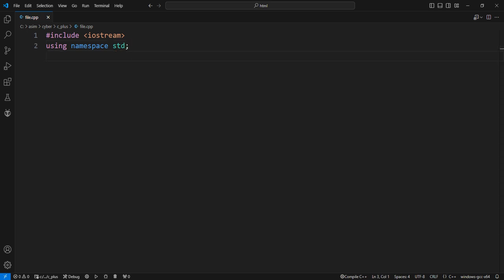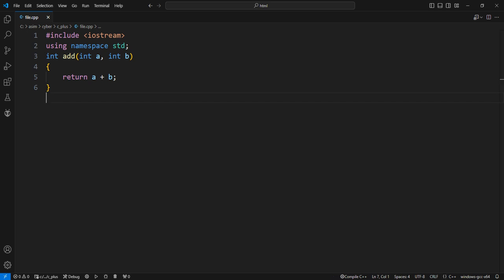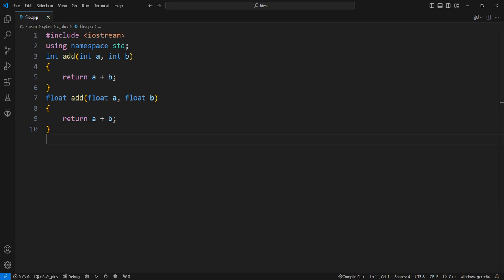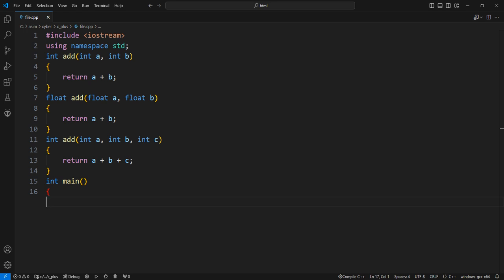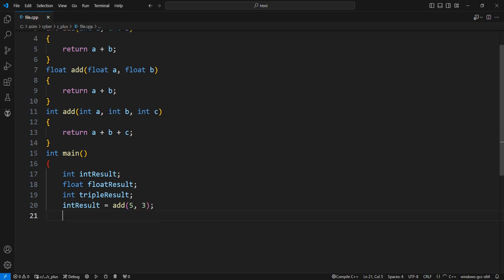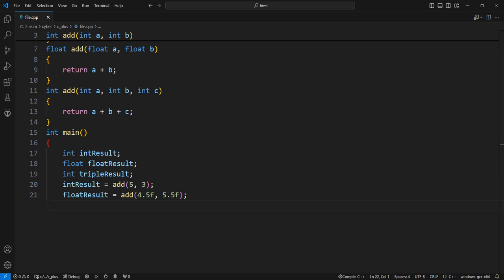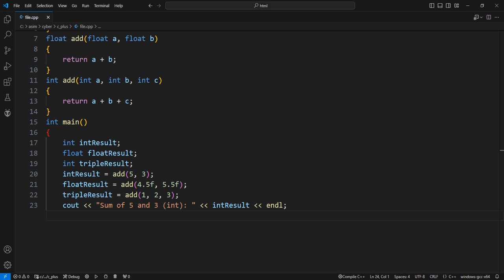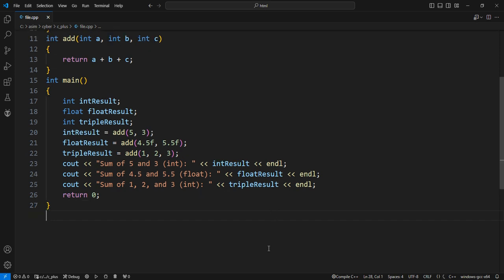C++ Function Overloading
C++ Function Overloading is a feature in C++ that allows you to define multiple functions with the same name, but with different parameter lists.